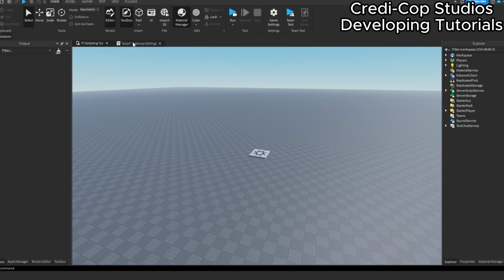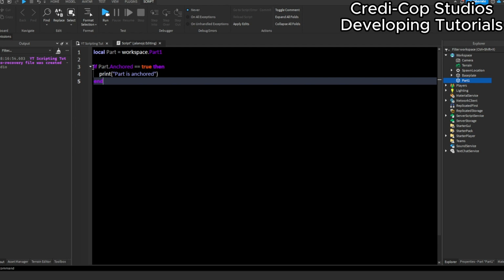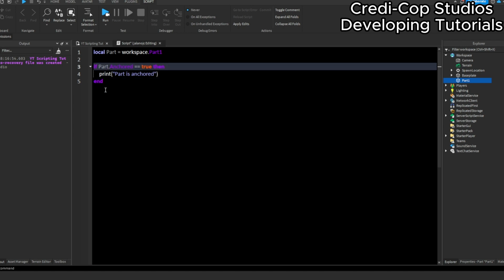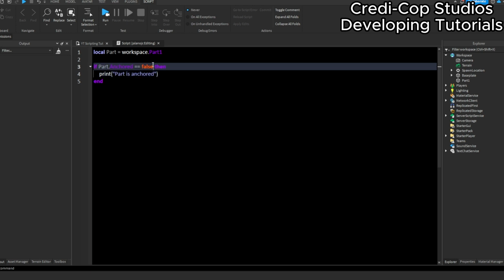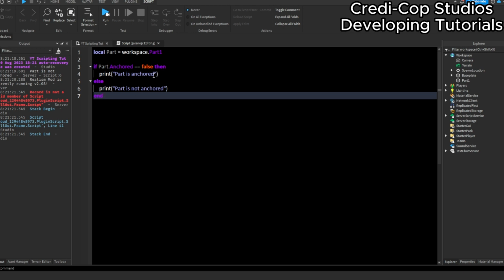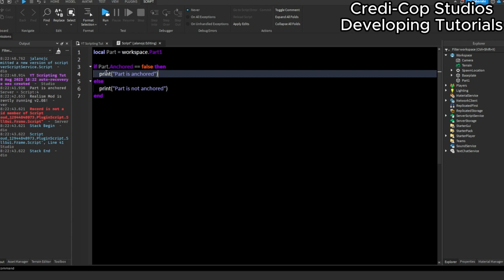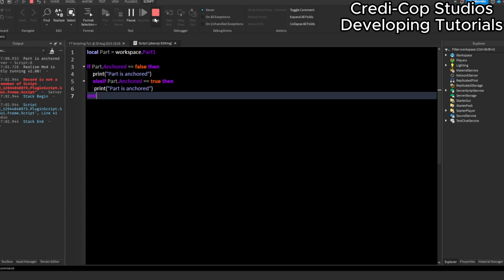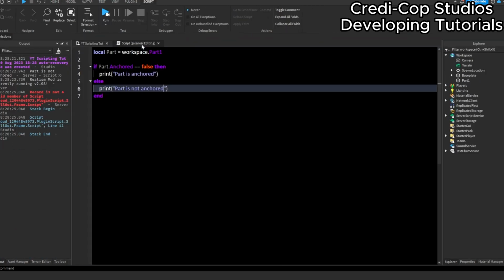Roblox Easy Scripting Series 2023 Ep 6! (If, Else, Elseif Statements)